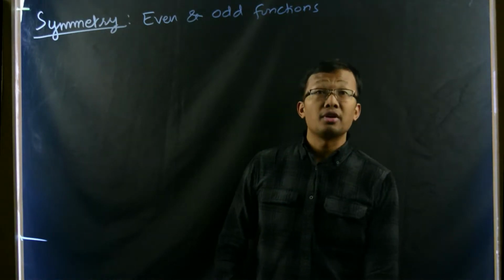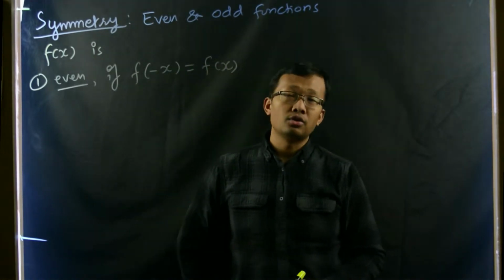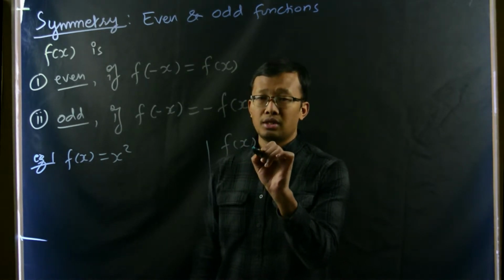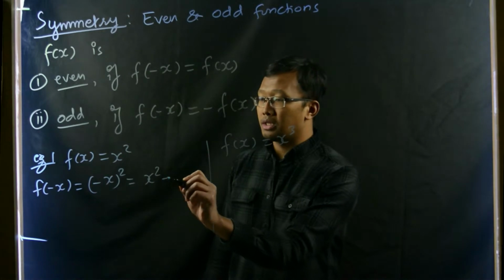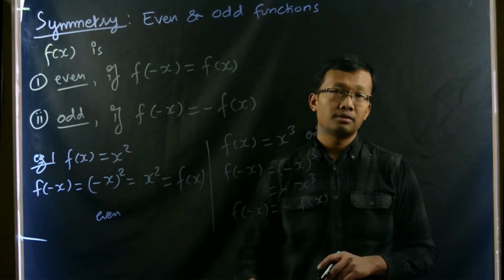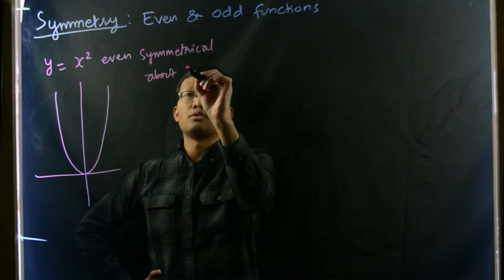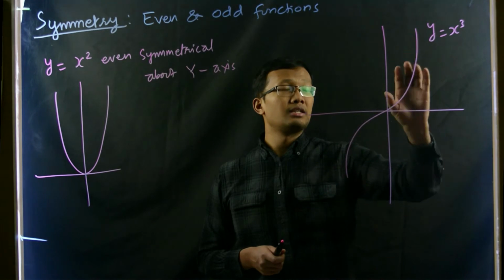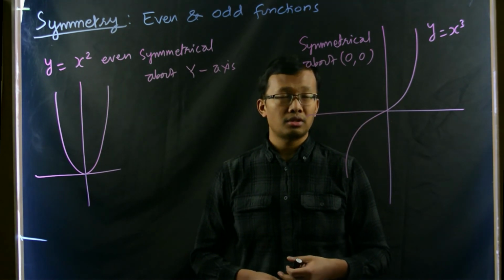Symmetry Even and Odd Functions